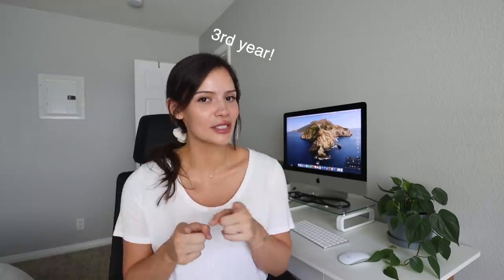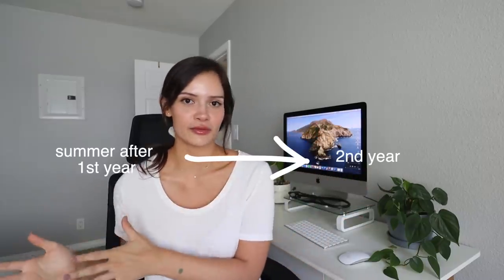HOW I HONORED EVERY BLOCK IN MED SCHOOL (& addressing burnout) | Rachel Southard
VIDEO NOTES!
Honors = Above 90% per block
Dean's List = Top 10% of Med School class
*@ the title: not flexing--just proud of my accomplishments and want my study methods to be credible! :-)

Stay until the end of the video to hear about burnout and how to avoid it!

RESOURCES
- Boards & Beyond
- Pathoma
- Anki
- AMBOSS
- UWorld
- First Aid Step 1

My Desk Chair

Pens I Use for Notetaking

 My Planner

Mac Desktop Stand

Laptop Stand